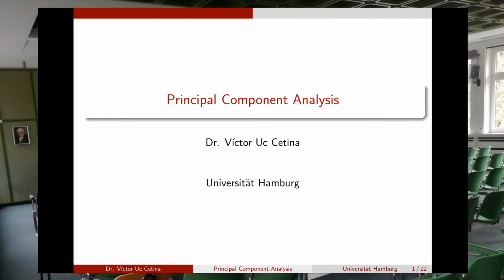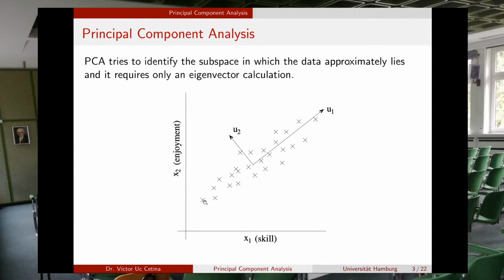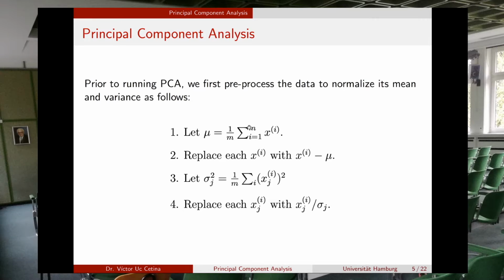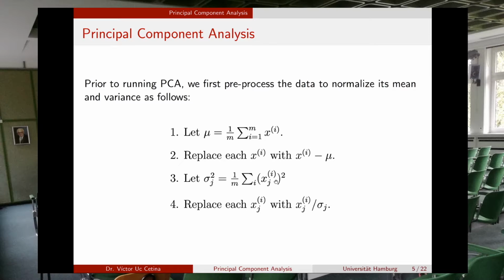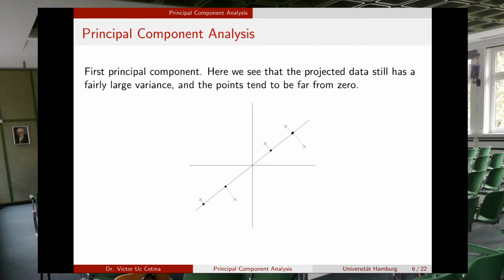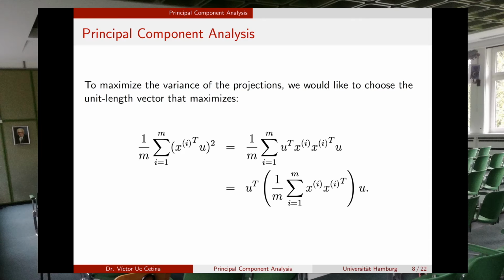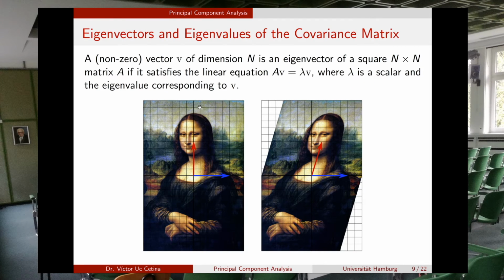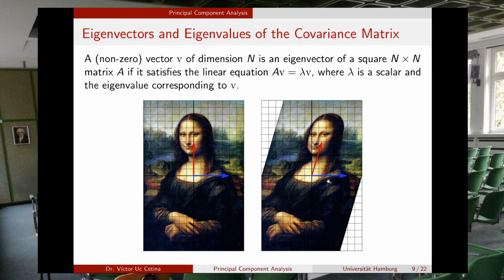Principal component Analysis - Part One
I explain PCA as an unsupervised learning method for dimension reduction and data compression.